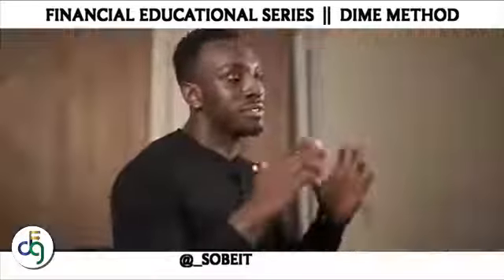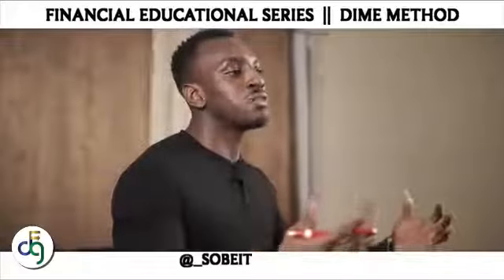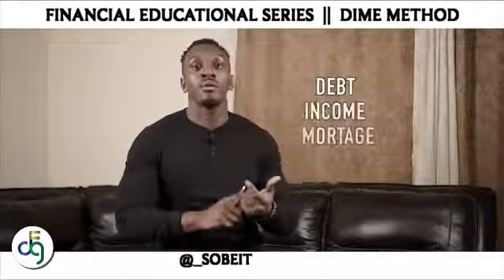The DIME Method | Determine The Best Life Insurance To Get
Life can take sudden unexpected turns. Learn how to use the DIME Method to determine how much Life Insurance you need for yourself and your family.